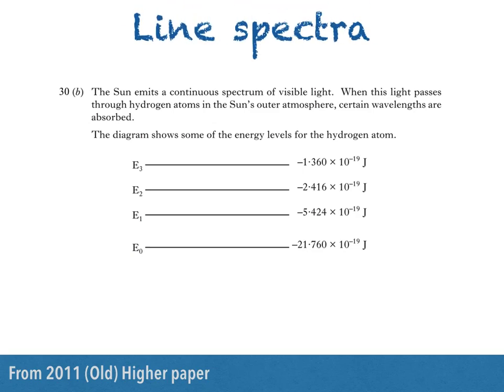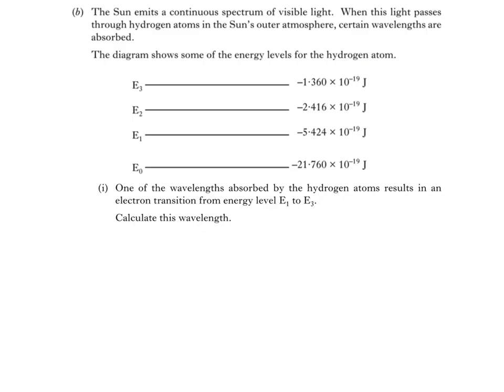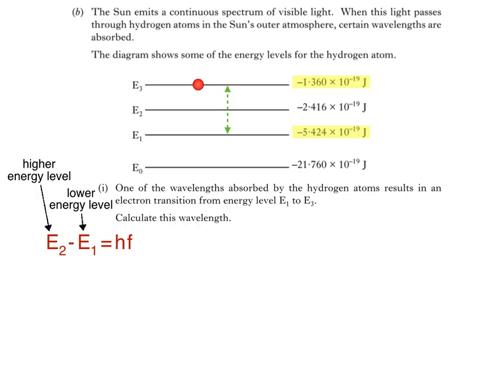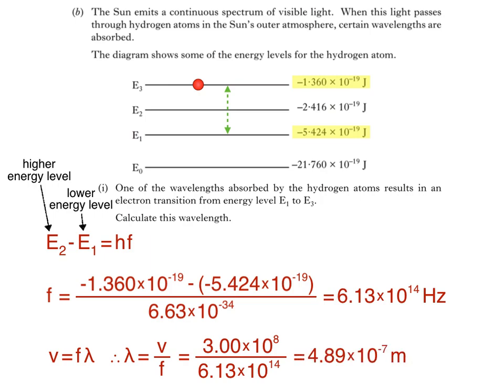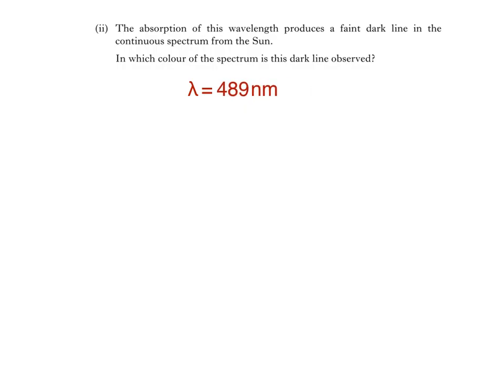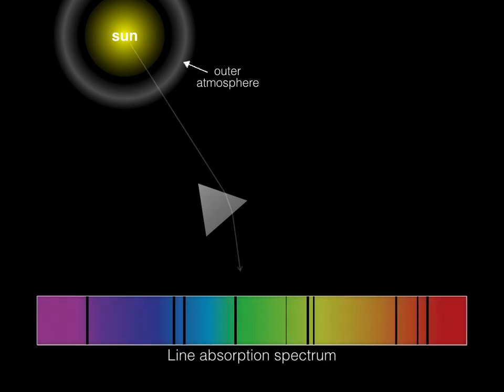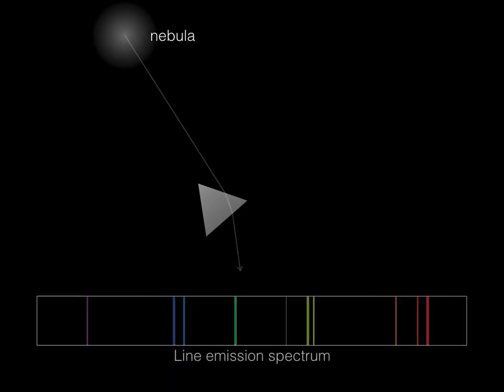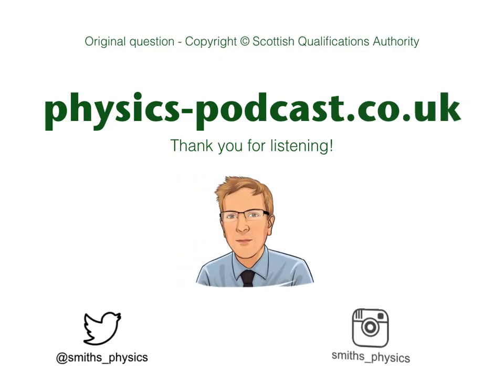Higher Physics - Spectra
Higher Physics - answering a question on absorption line spectra, with animations relating line spectra to electron energy level transitions